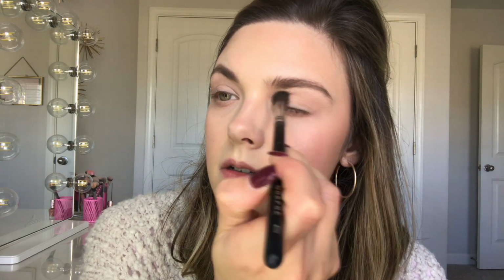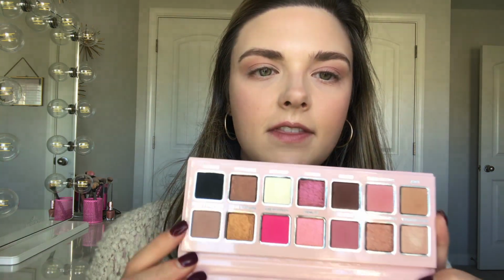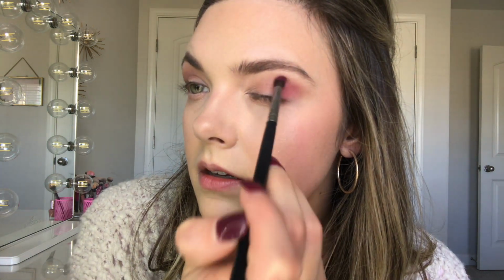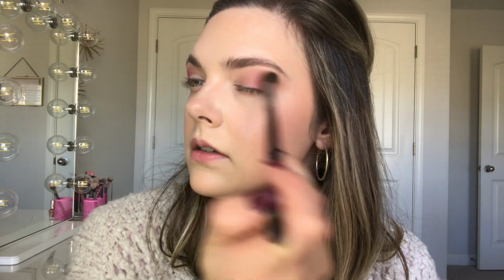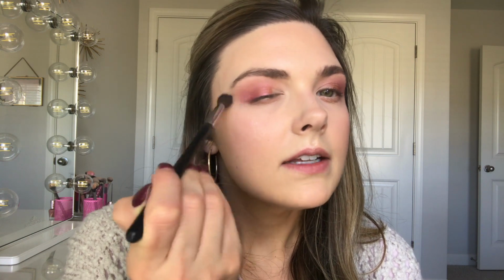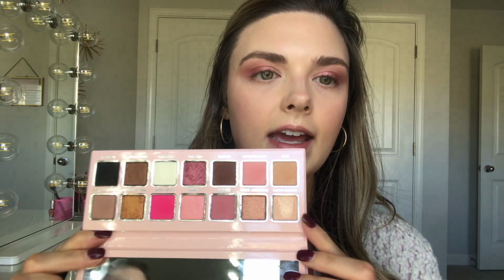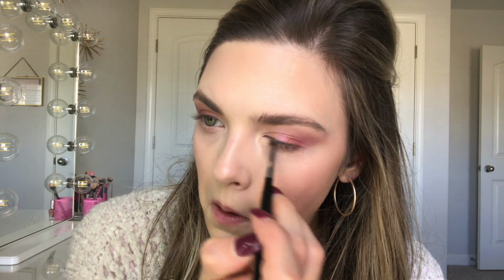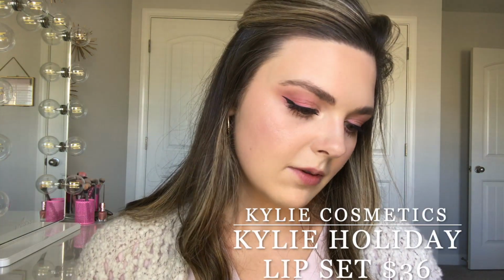Kylie Cosmetics Holiday 2019 Collection for ULTA! Review, Swatches & Demo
Hi Everyone! In today's video I'm reviewing the Kylie Cosmetics Holiday 2019 Collection for ULTA with swatches & demo! This is my first time trying Kylie Cosmetics and I was really impressed with this Ulta exclusive collection 💕Are you planning to try anything from this collection?

-xo simply.blair

MUSIC